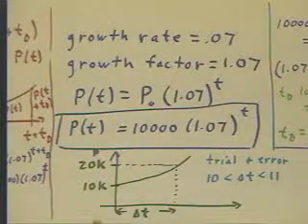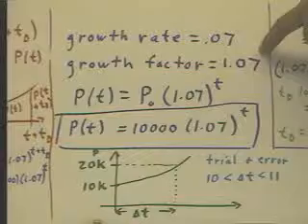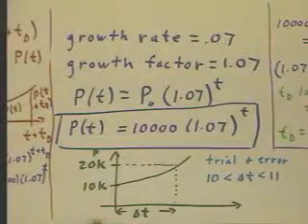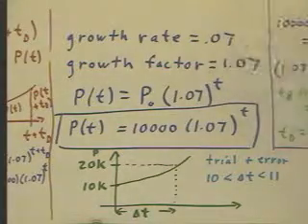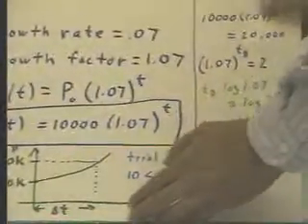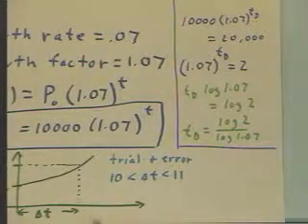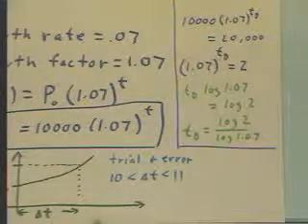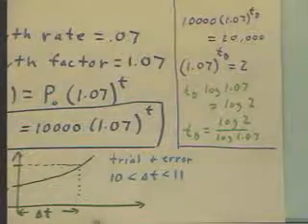0904 cal41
Description